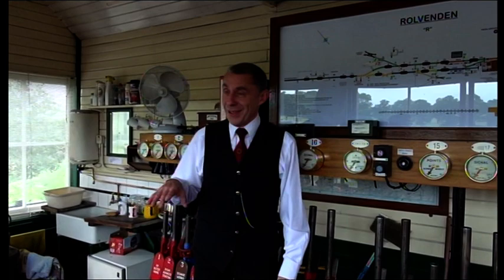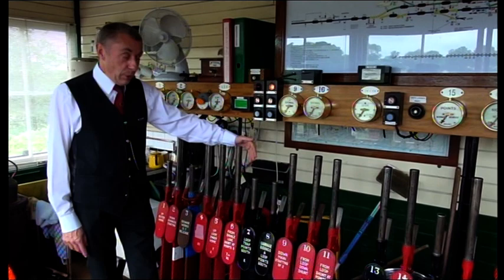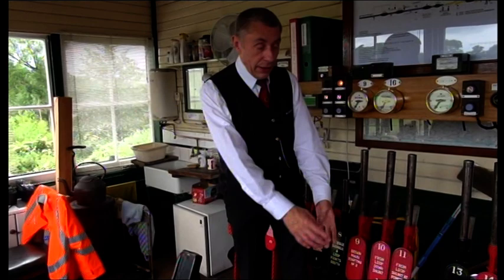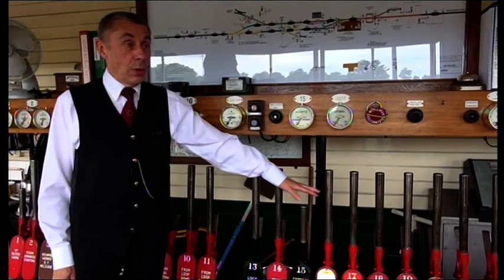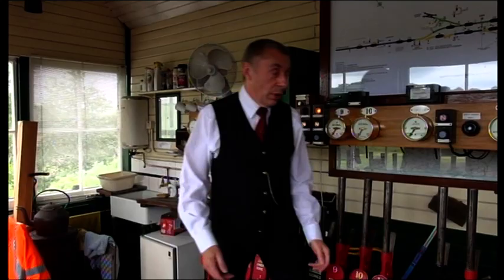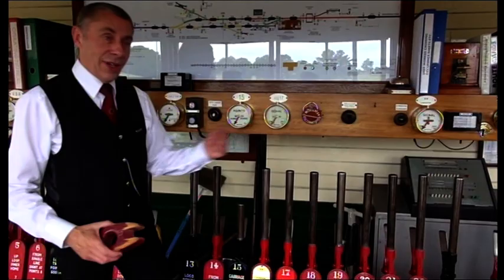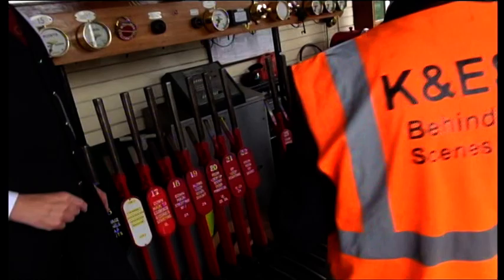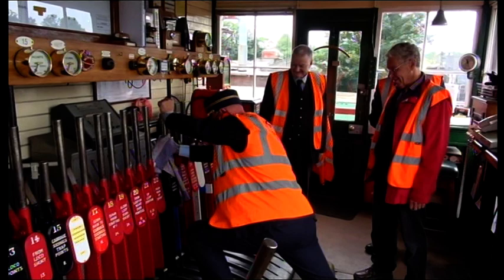K&ESR - THE SIGNAL BOX OF ROLVENDEN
A very clear and technical explanation from the signalmen ,  how the system of signals, railroad switch and departure on single track can be achieved safely !

We would like to thank al members for the warm welcome on the  K & E S R ! A special thank you to Jim W. who guided us fantastically in the workshop, locomotive shed etc.  And all the volunteers we met on this beautiful railway line!

Jan & Gyula
Train World Hosts